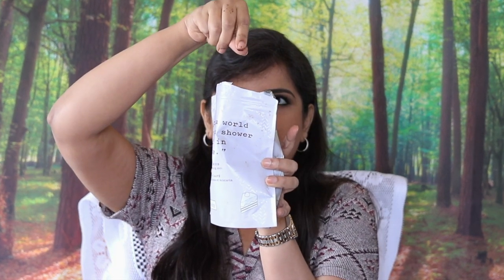BEST BATH AND BODY, AND HAIR CARE PRODUCTS OF 2019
Here are the best bath and body, and hair care products of 2019, from scrubs and lotions, hand creams, and cold-cure oils, to hair protectors that have been frizz-killing game-changers. Includes my thoughts on the latest Olaplex launches No 7 and No 6, and how they compare to No 3.

► Etude House Hair Secret Dry Shampoo Blotting Sheets (Currently sold out)